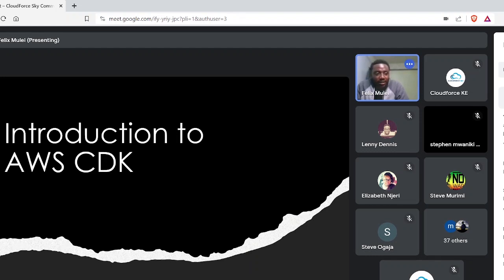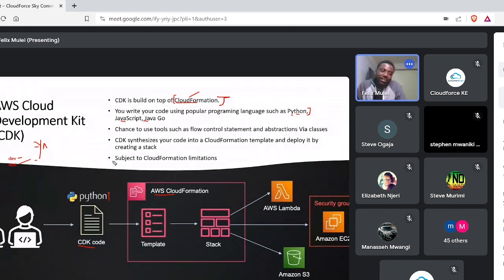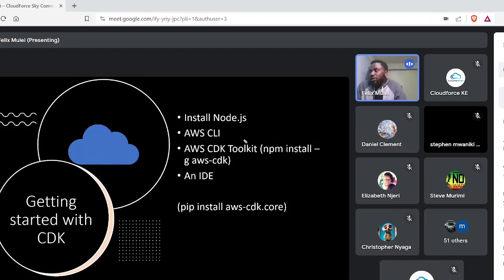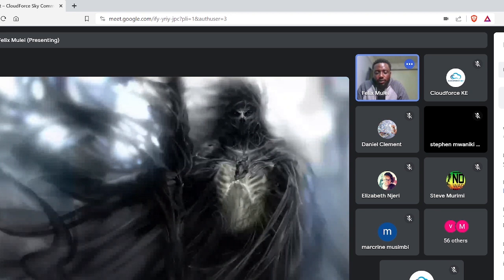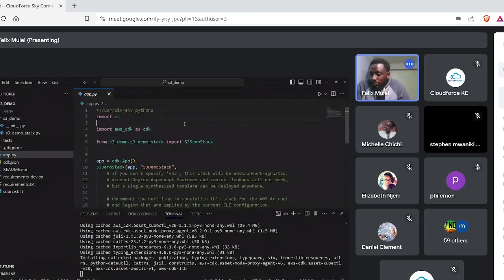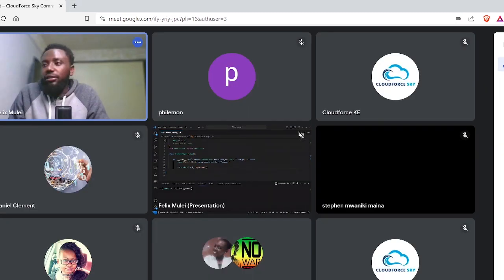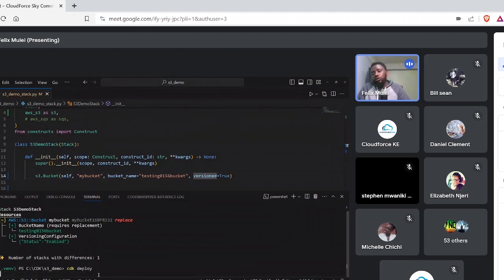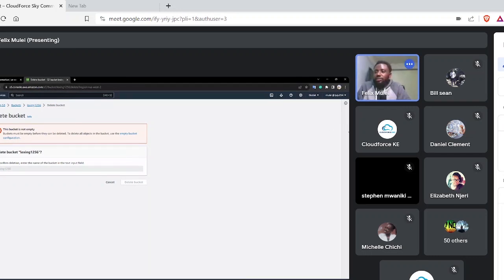Introduction to AWS Cloud Development Kit || CloudForceSKY || Felix Mulei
In this webinar, Felix Mulei, a highly-skilled AWS ReStart trainer and Solution Architect walks us through the use of AWS CDK to provision infrastructure. Follow the teaching and try the CDK tool out in your AWS accounts.

See you on the next